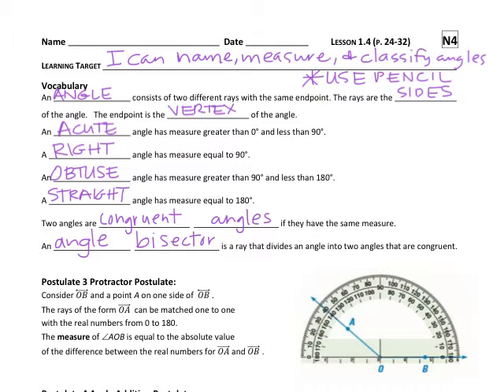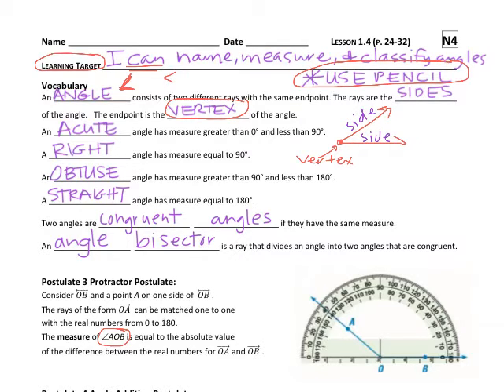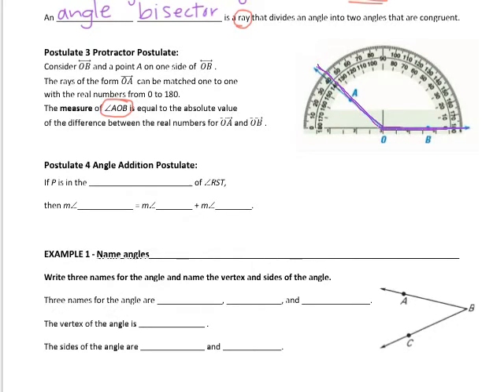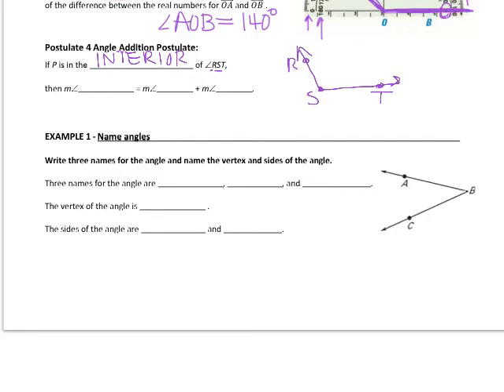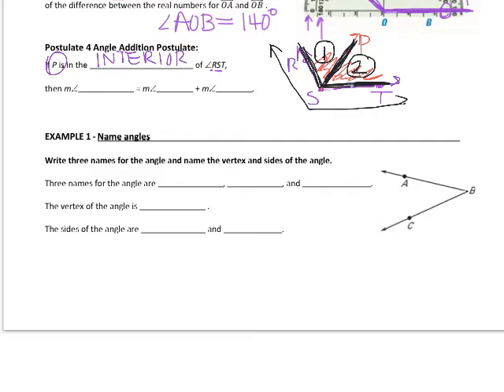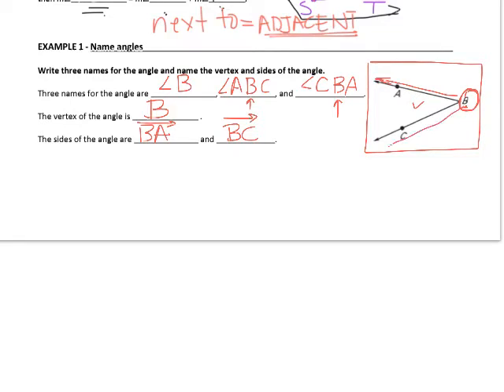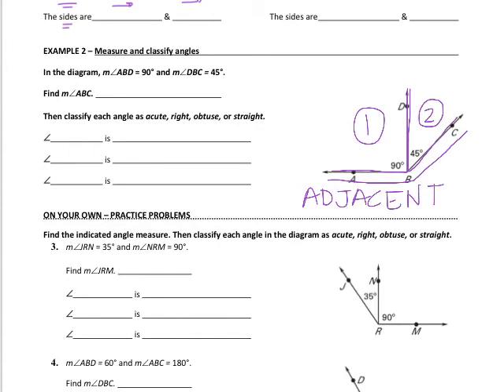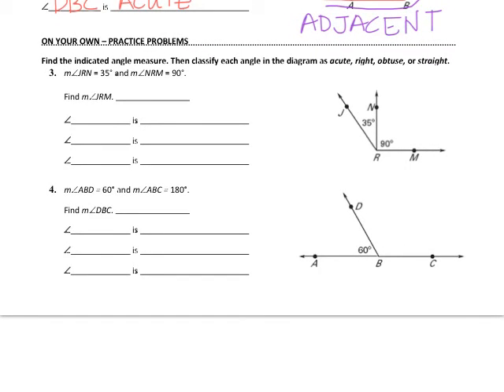Geom Lesson 1.4 Instructional Video